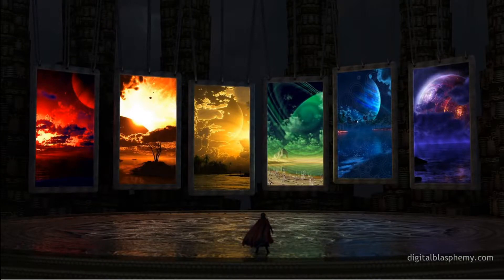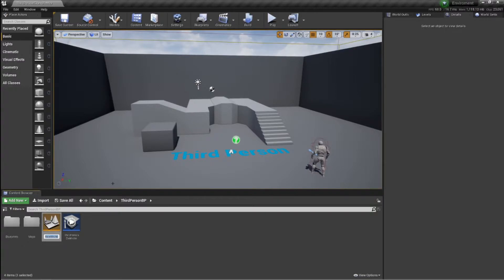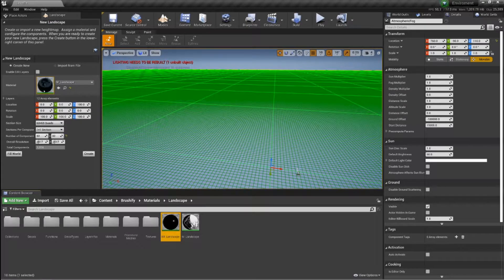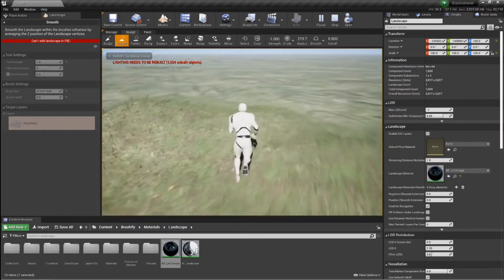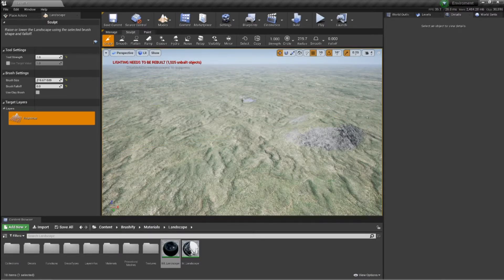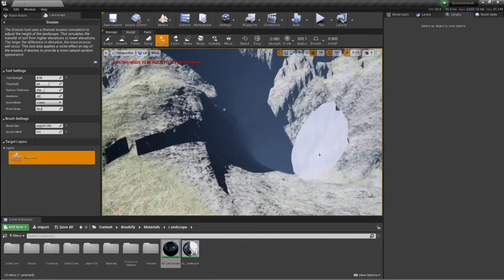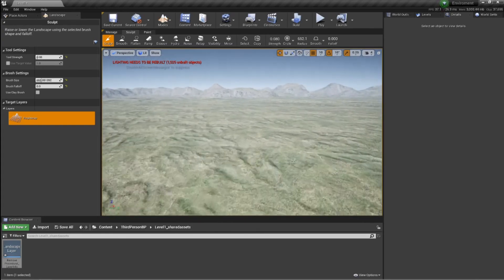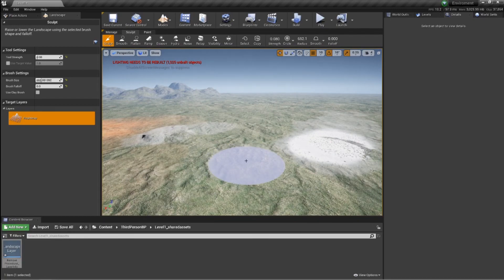Unreal Engine 4 - Environments #1 - Creating A Terrain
A quick beginners guide in creating environments within Unreal and how quick and easy they can be with the right tools